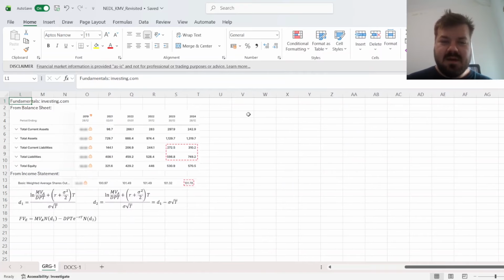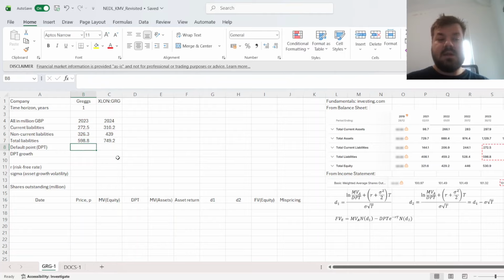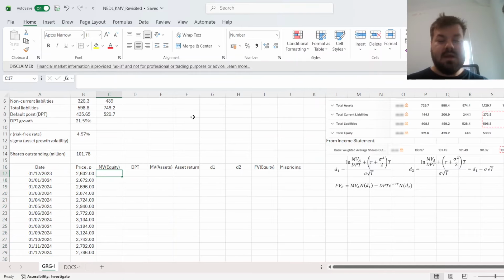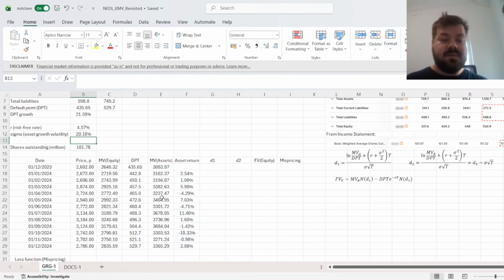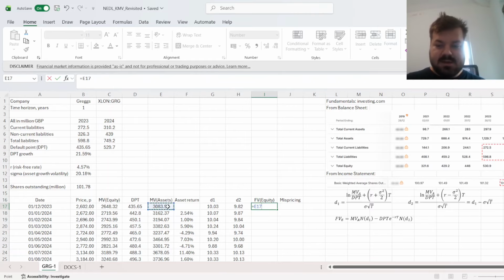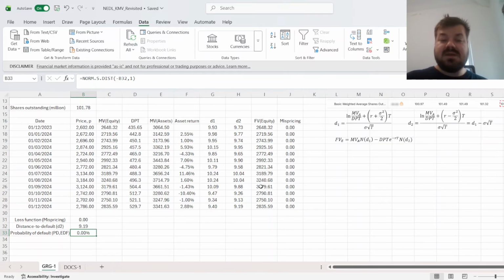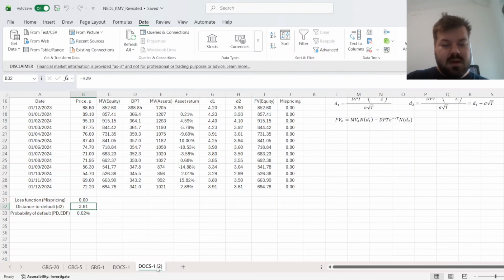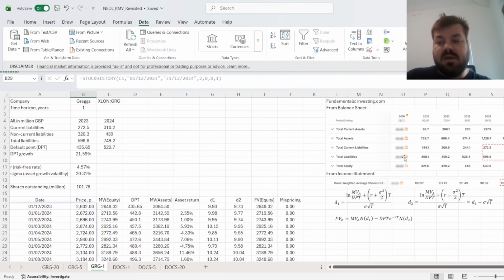KMV explained: Structural credit risk model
Today we are revisting the KMV model, its data inputs and estimation with publically avaialble data, the concepts behind it, including the Merton valuation framework, as well as other assumptions and limitations.